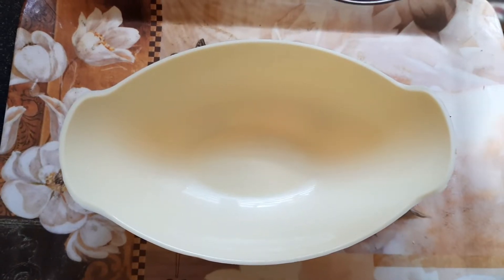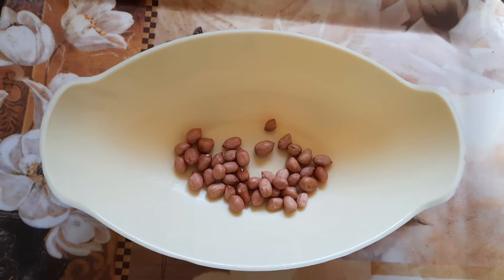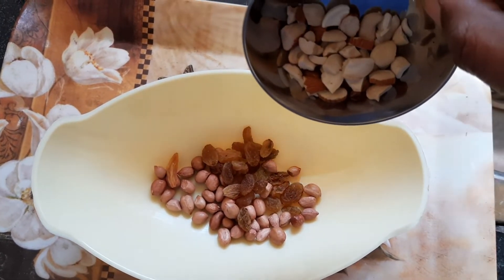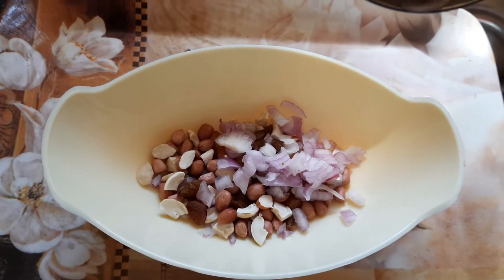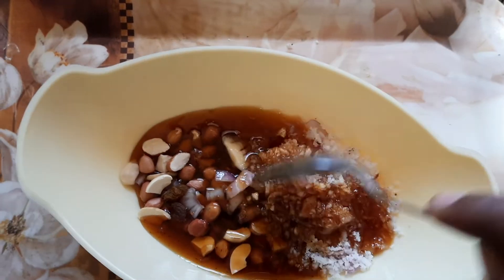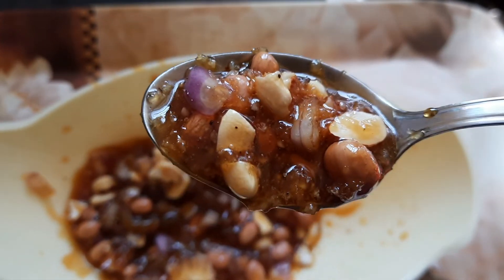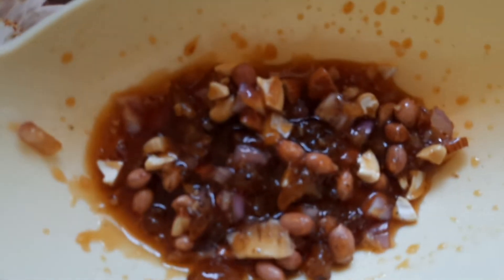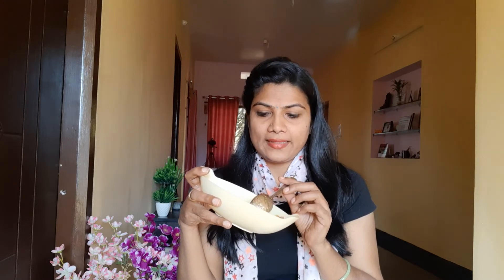Jaggery Syrup Dry fruits Dessert|Sweet Recipe|Heamoglobin level Increase Dessert|ಸ್ವೀಟ್ ರೆಸಿಪಿ.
Jaggery Syrup Dry fruits Dessert|Sweet Recipe|Heamoglobin level increase Dessert| Healthy Recipe|ಸ್ವೀಟ್ ರೆಸಿಪಿ.
One of the most Healthiest recipe.Good for Anemia And Hemoglobin.No added any extra ingredients.

Ingredients Used
Pea nuts
Cashews
coconut
Dry grape
Jaggery
Almonds
And More

Ushas lifestyle channel